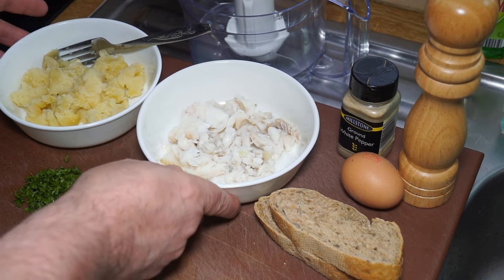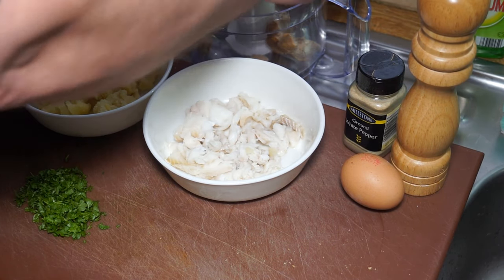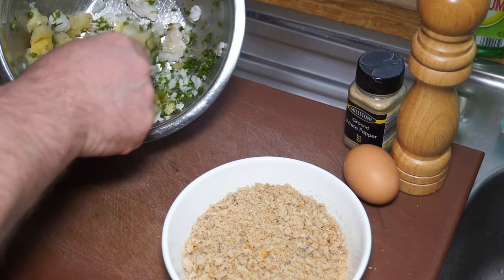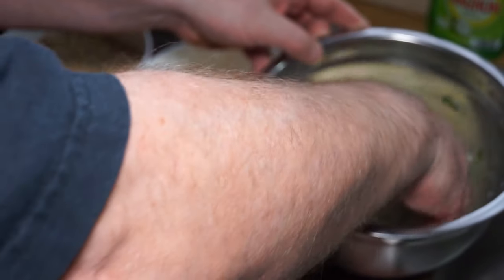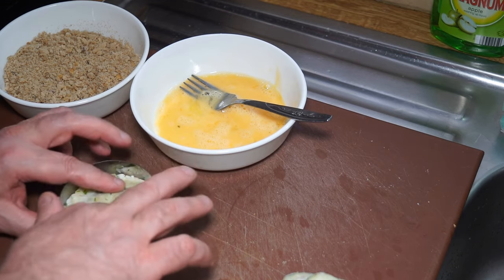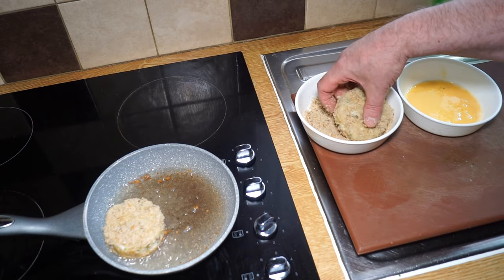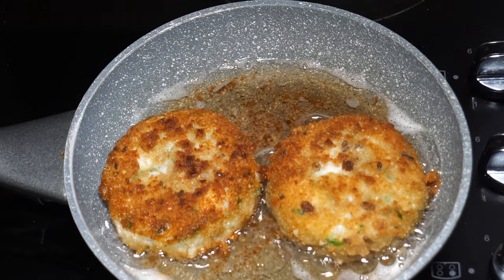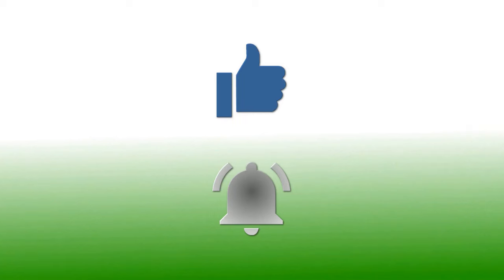Home Made British Fish Cakes 😋🇬🇧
*The newer version of this video is Enjoy!*

British fish cakes are a great way of turning leftovers into a tasty meal.

These British style fish cakes are great as a starter or served with chips (fries) and garden peas for a main course.

Thanks to my friend Carol Compton for suggesting this classic British favourite.

Camera 1: Sony A68 with (usually) Sigma DC 18200mm macro zoom lens.
Camera 2: Sony HDRPJ410 HandyCam
Camera 3: Samsung Galaxy S9 Plus mobile phone camera
Camera 4: DJI Osmo Pocket